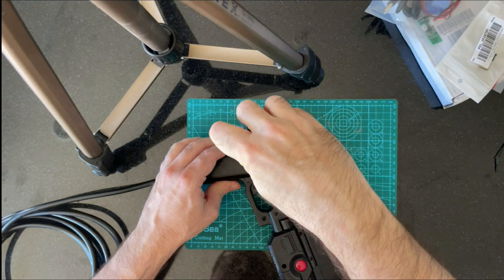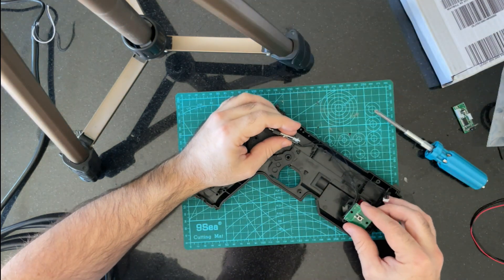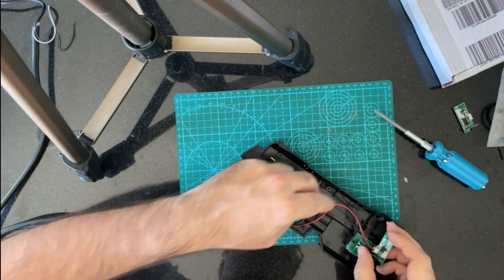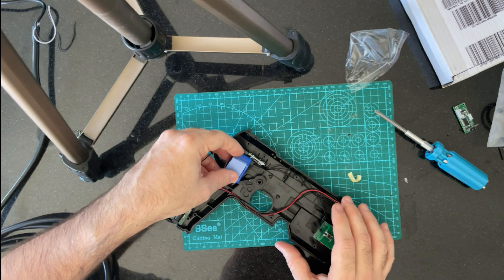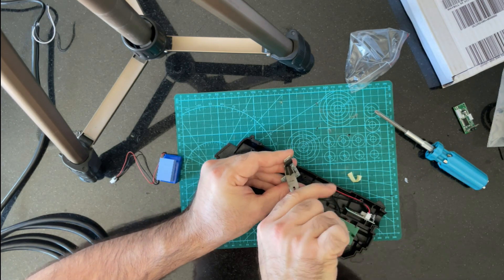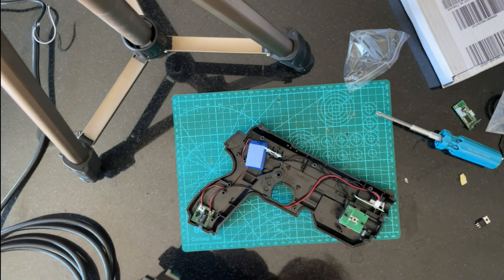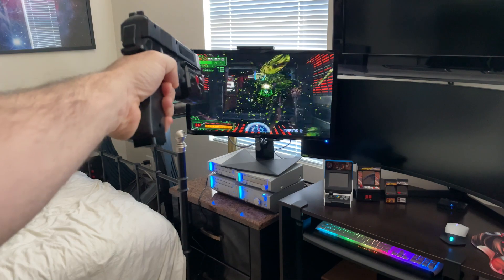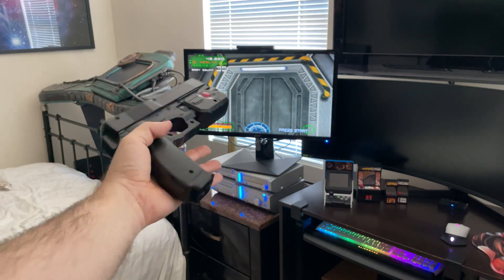Wireless Aimtrak Lightgun!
Installing a Bluetooth conversion kit for the Aimtrak Lightgun